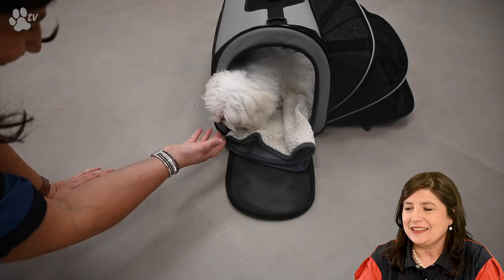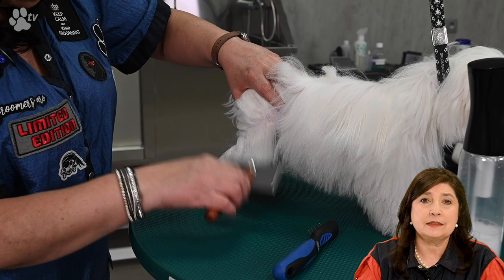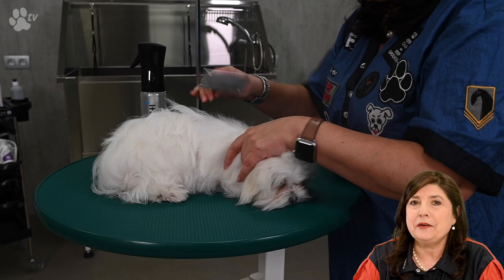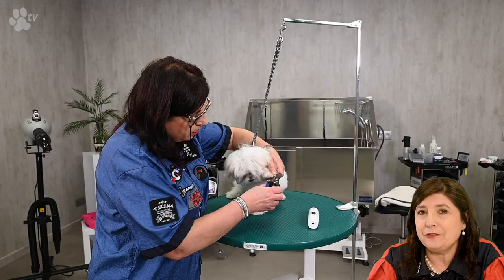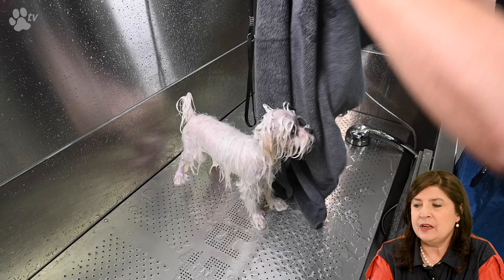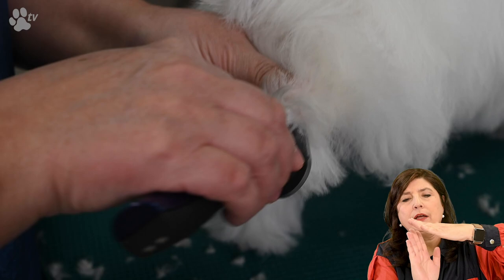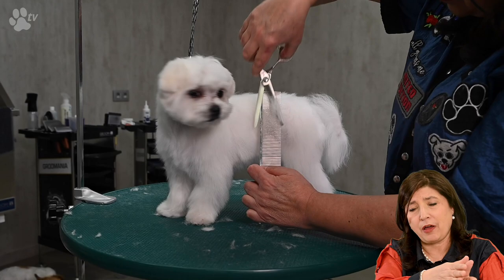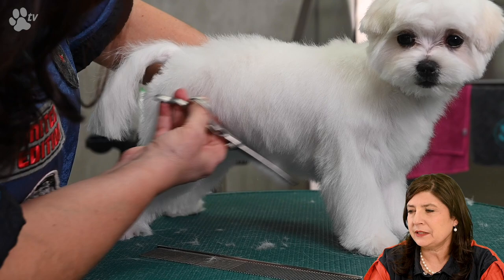Grooming Odette the Maltese puppy - part 2 | Kitty Talks Dogs - TRANSGROOM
Do you have a puppy or will you have one soon? Then you have to get the puppy used to grooming as soon as possible! Take your puppy to the groomer and let them get used to washing, drying, clipping, scissoring, nail clipping, etc. It is important that a dog gets used to the grooming process as a puppy or the dog may not like to be groomed later in life. In this video, we groom Odette the Maltese puppy for the second time! The first time she came to get used to everything and not a lot of scissoring was done. This time, we are dematting the puppy's coat and scissoring her into a beautiful puppy cut.

0:00 Intro
2:26 Dematting the puppy's coat painlessly
10:09 Cleaning the eyes and ears of the puppy
12:01 Clipping the puppy's nails
13:03 Bathing the puppy
18:20 Drying the puppy's coat
19:59 Brushing out the puppy's coat
21:53 Clipping in between the puppy's pads
23:05 Scissoring and styling the puppy’s coat
39:13 Grooming result